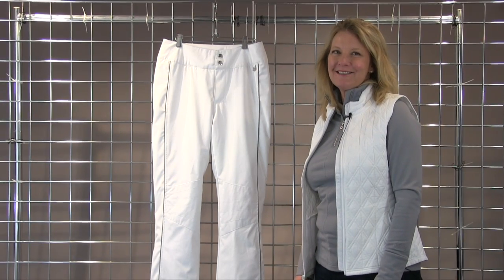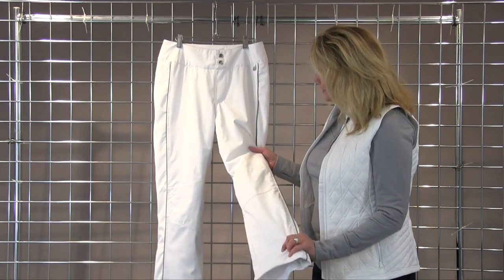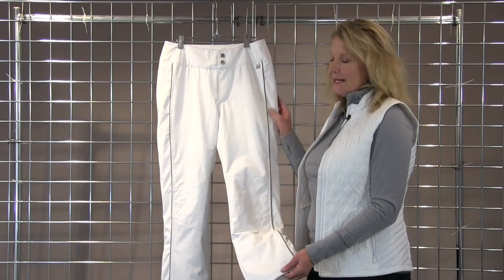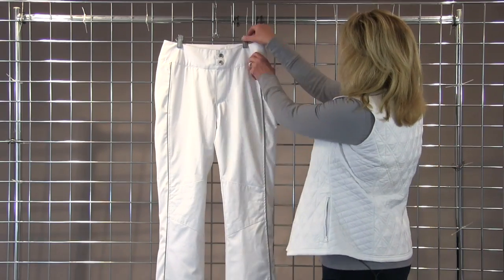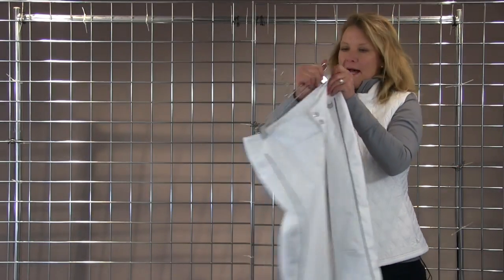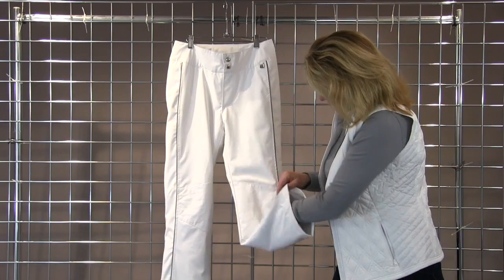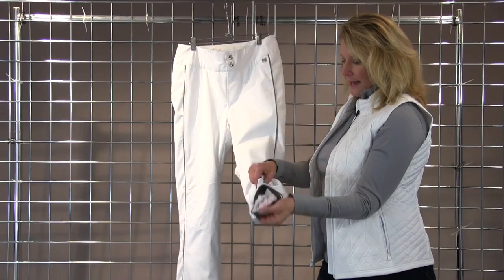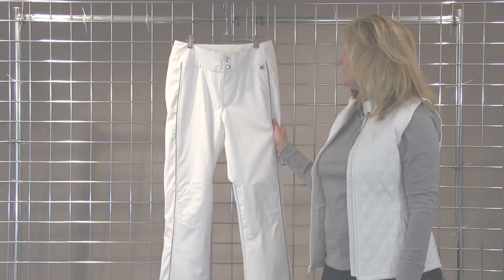NILS Women's Dominique SE Insulated Pant 2018-2019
This video is about NILS Women's Dominique SE Insulated Pant 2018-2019